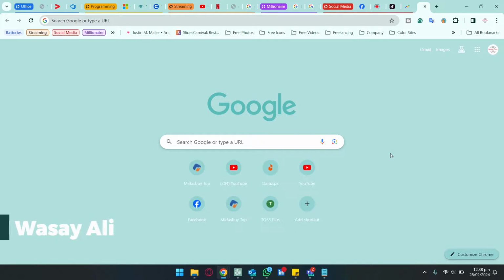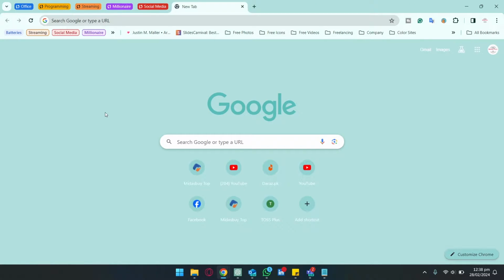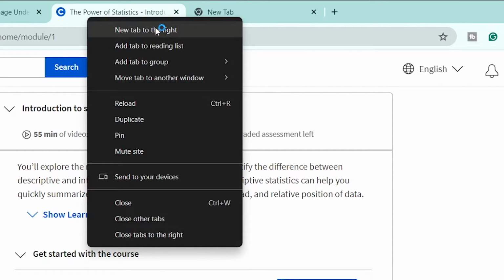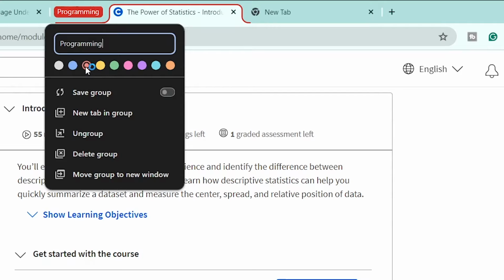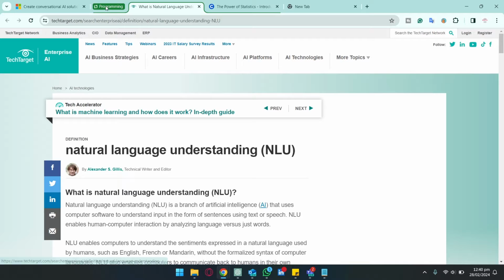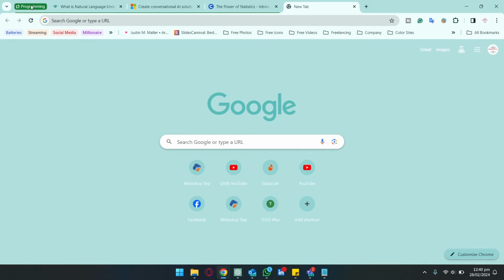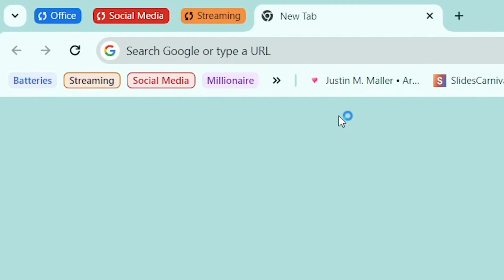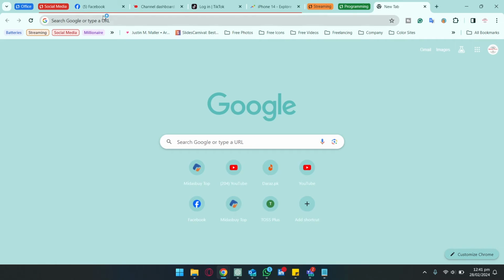How to Group Tabs in Google Chrome 📁📁📁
How to Group Tabs in Chrome

🔧 Gear that I use:
🔨 Primary Camera:   Sony a6400
🔨 Lens:   Sigma 18-50mm f/2.8
🔨 Secondary Camera:   iPhone 14 Pro
🔨 Microphone:   DJI Mic

⏱ Timestamps
00:00  Intro
00:25  Create Tab Group
01:25  Add Tabs to Group
02:03  Remove Tab from Group
02:13  Open Closed Groups
02:28  How I use Chrome Groups
03:00  Outro
tags
google chrome,
chrome,
chrome tab groups,
google chrome tab groups,
group google tabs